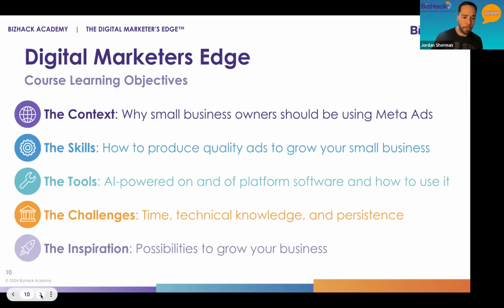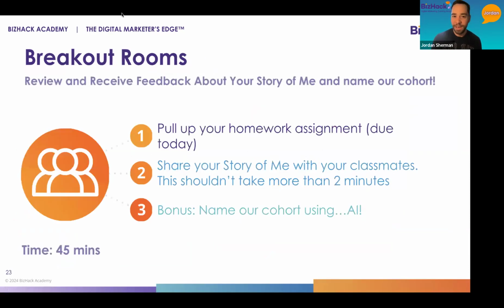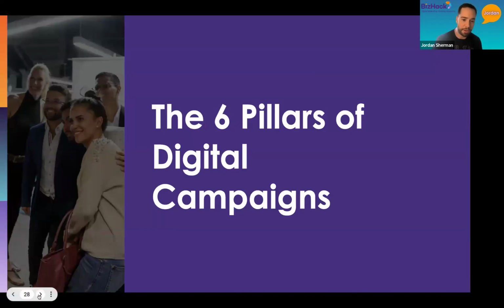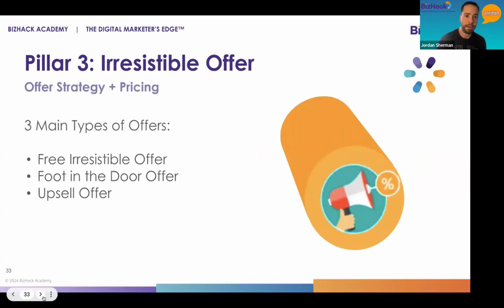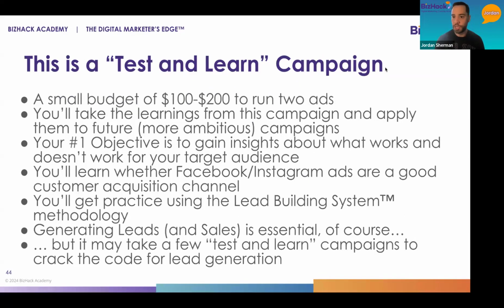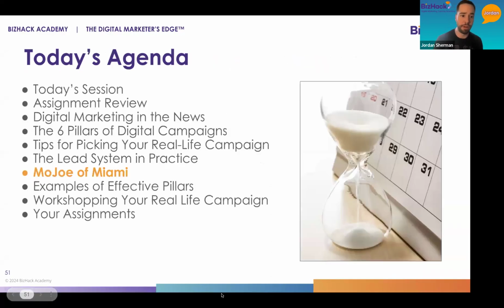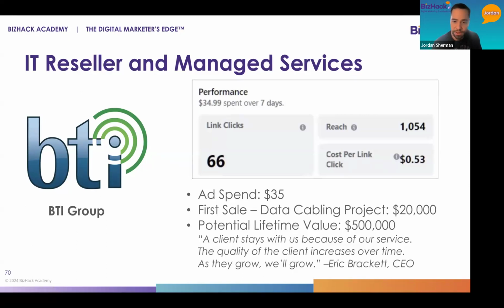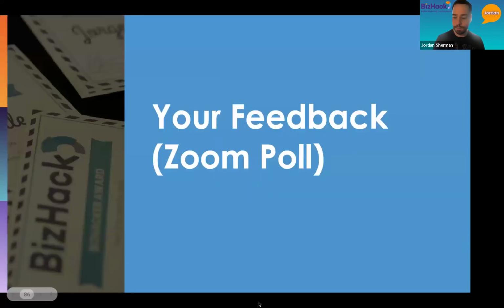Class 3 Pick Your Real-Life Campaign